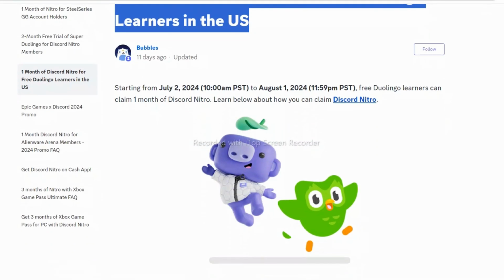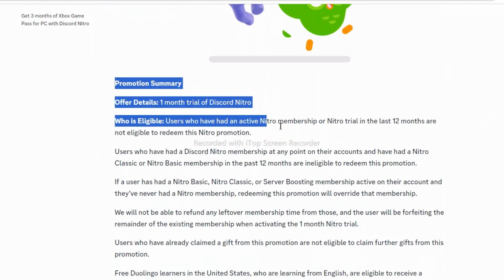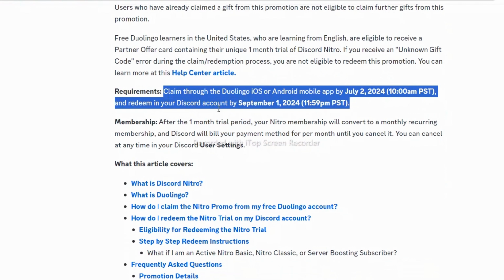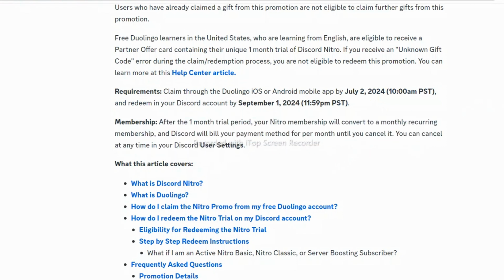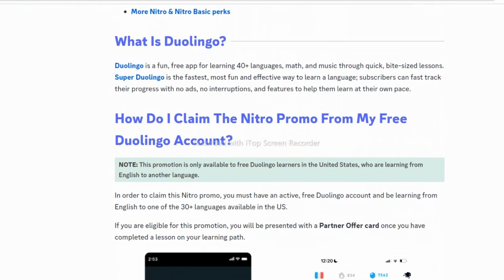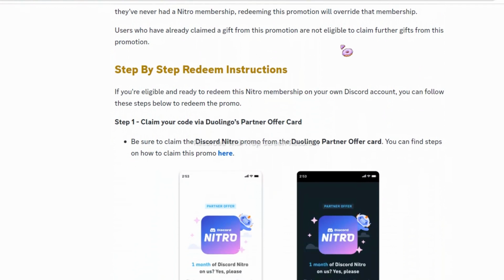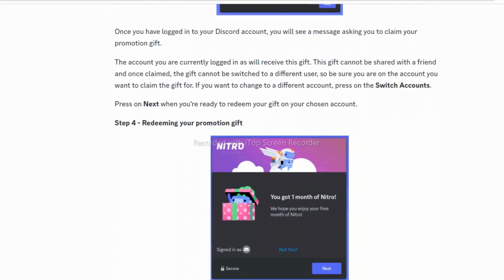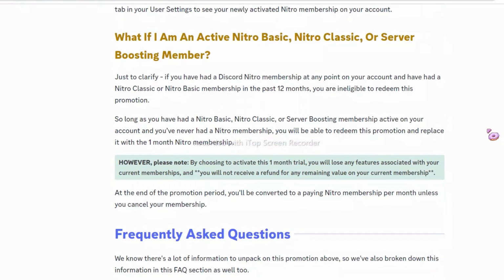FREE 1 MONTH NITRO TRIAL BACK TO BACK | DISCORD X DUOLINGO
✿╰┈➤  Hello there